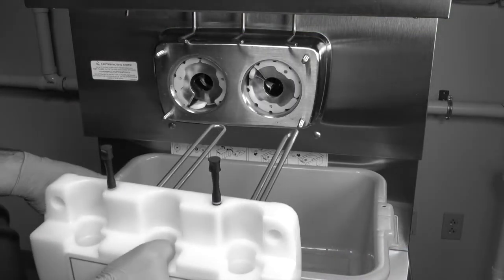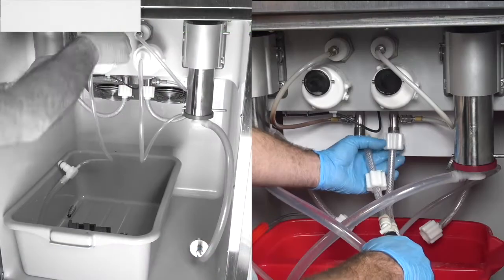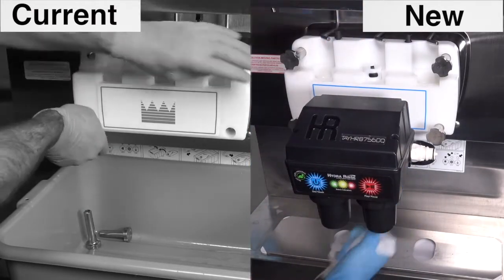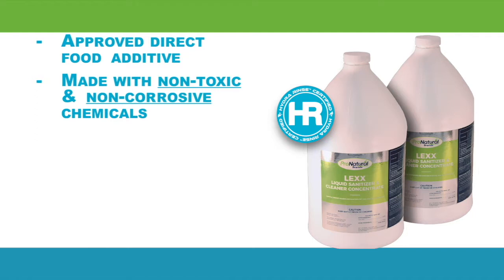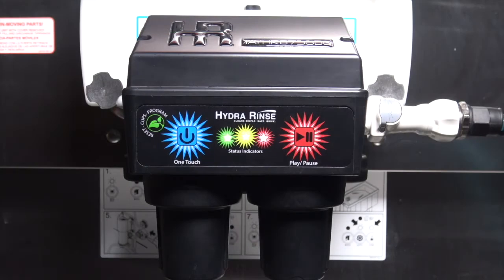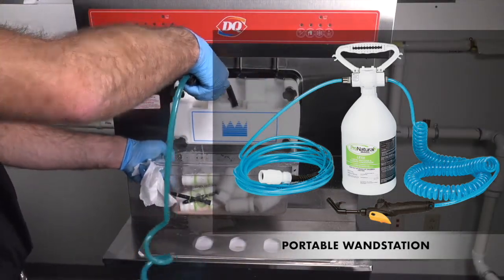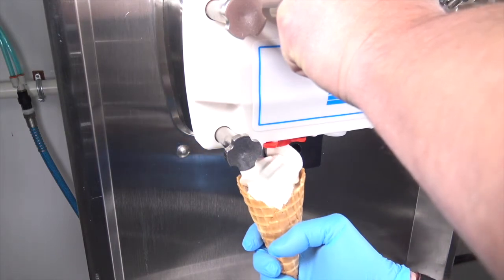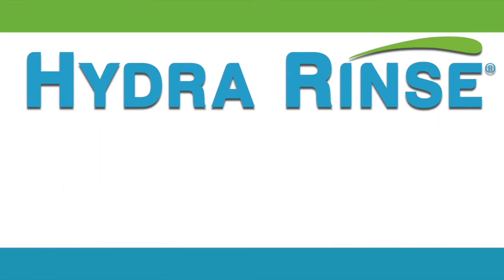Hydra Rinse for Dairy Queen (Taylor)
An introduction to Hydra Rinse for Dairy Queen Franchisees with Taylor Equipment.